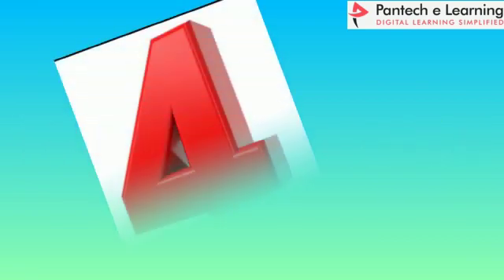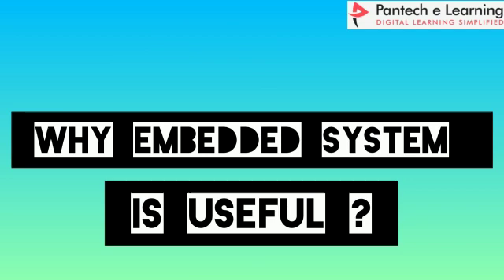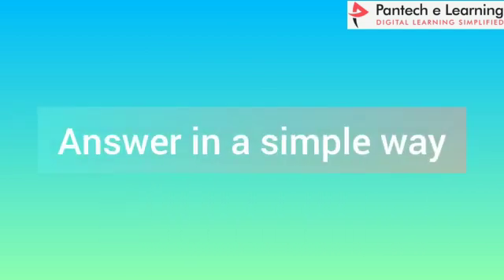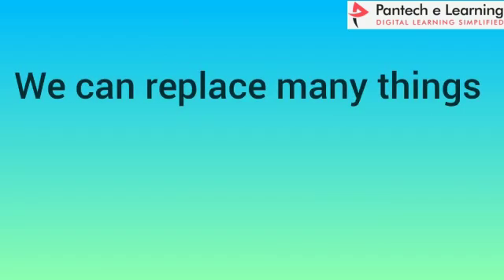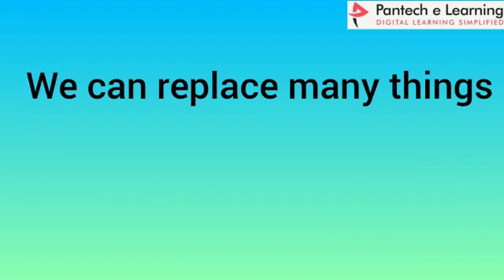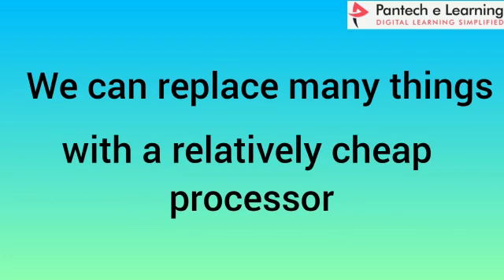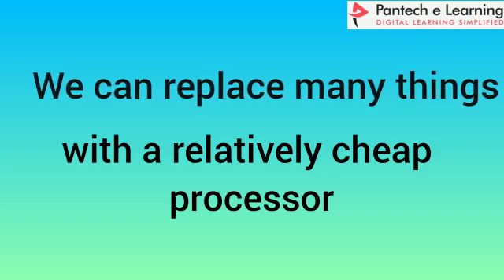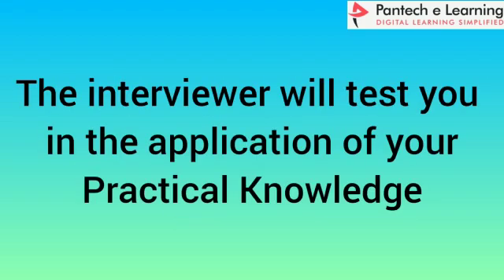Top 10 often asked interview questions on EMBEDDED SYSTEMS | AMEERPET | PANTECH E LEARNING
Hope you all have will enjoy the video.
In this video we have explained shortly how to answer in the interview if any question is bedded technically on core subject. Hope you all will get right answers from this video.